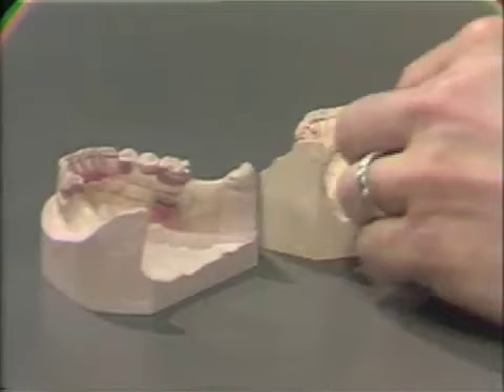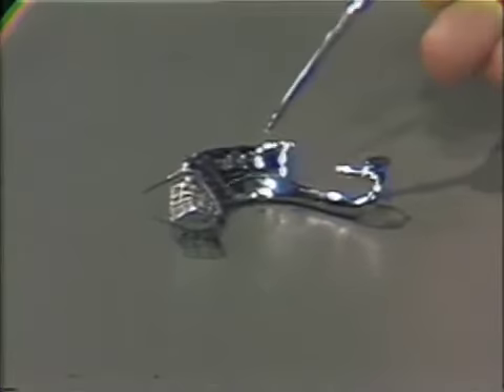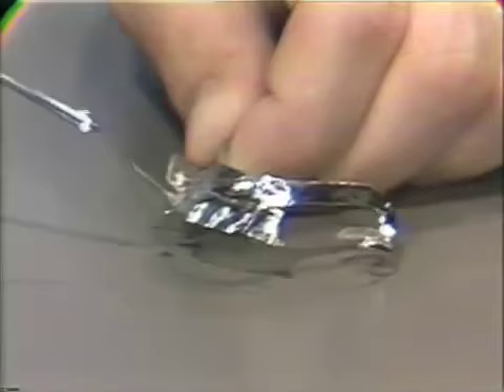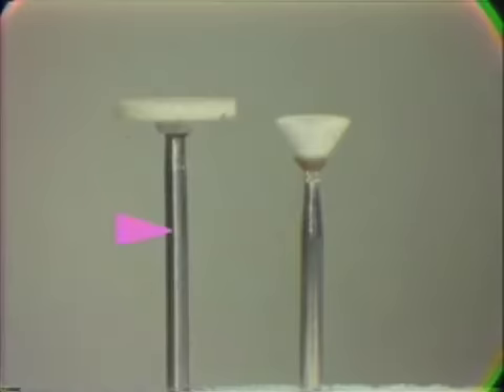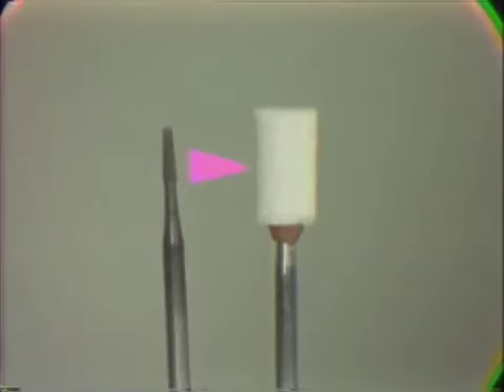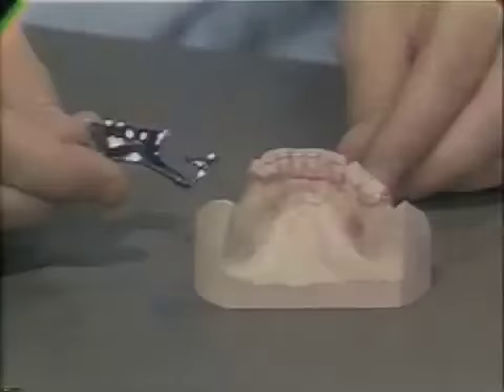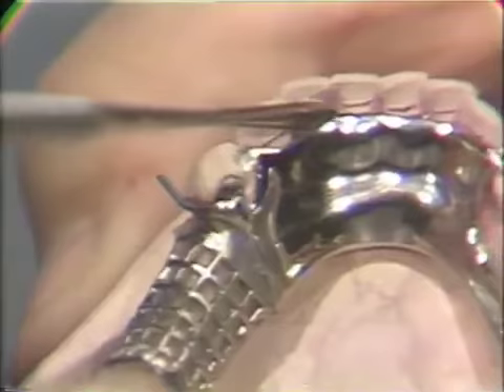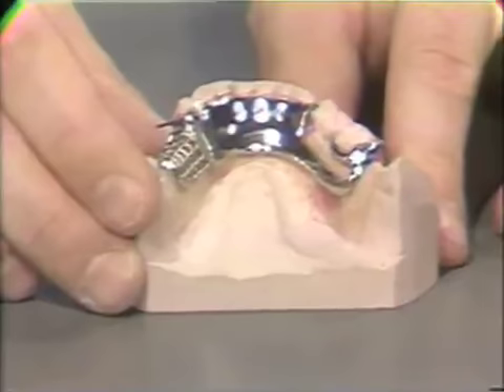Adaptation of Framework to the Master Cast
The framework is relieved and ground, smoothed and polished prior to  placing it on the master cast.  Orig. air date: NOV 13 75